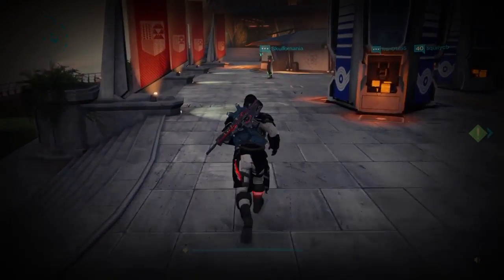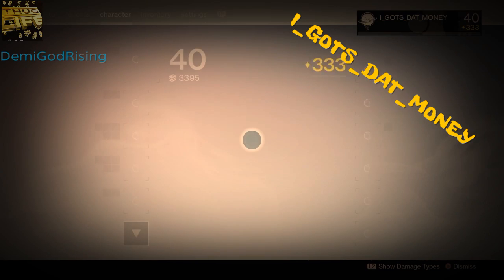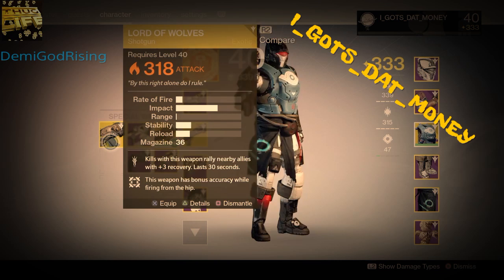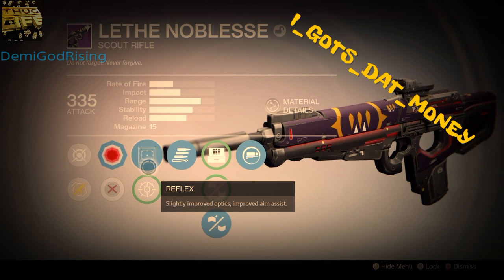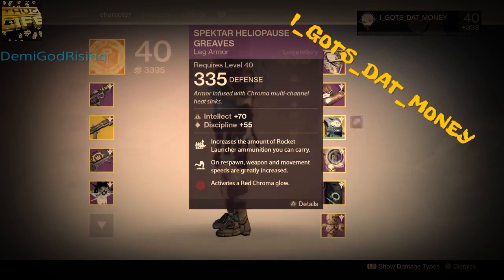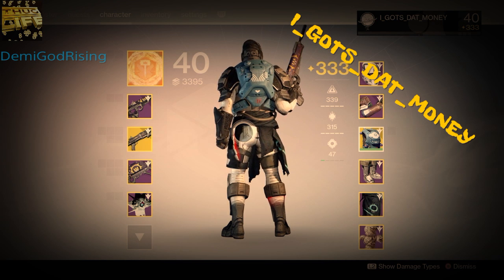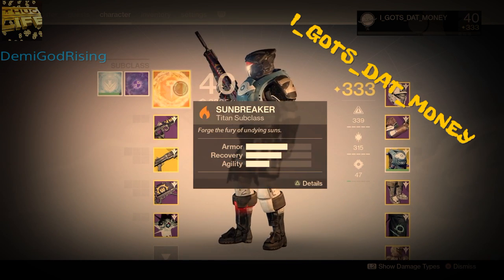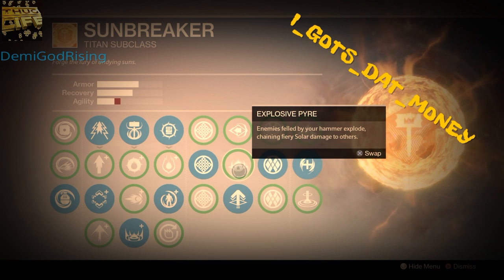Destiny my pvp pve hybrid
Im was half alsleep when doing the video